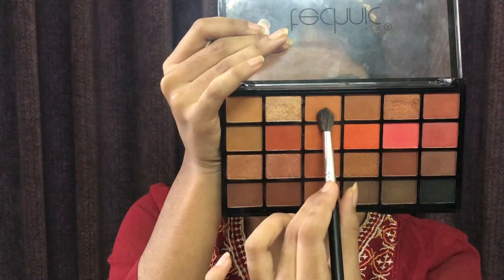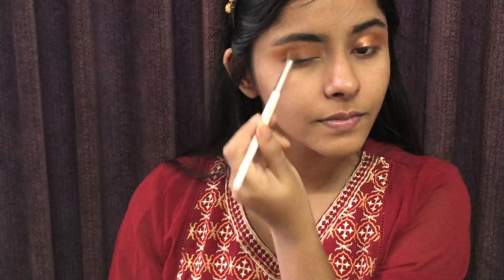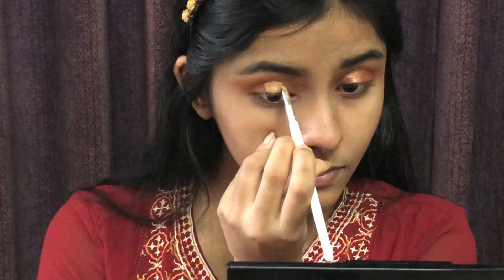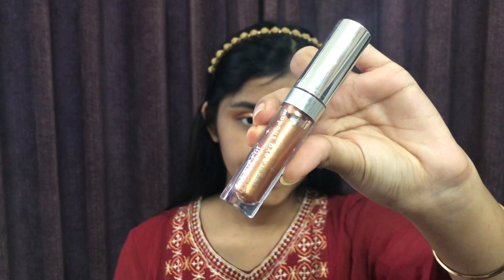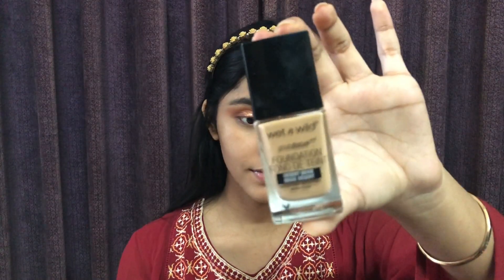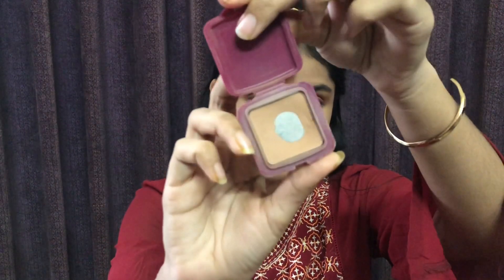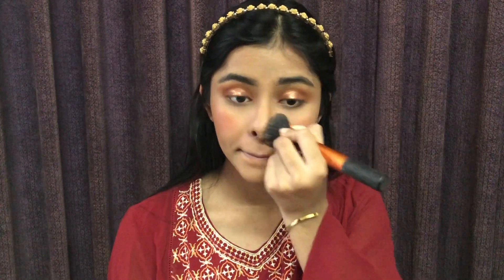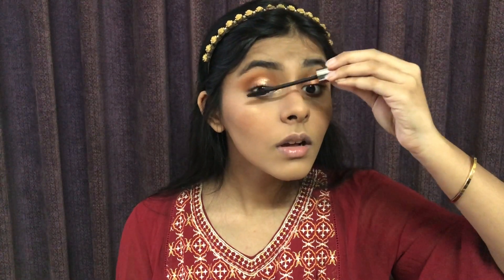Bijoy dibosh makeup look | Victory day makeup tutorial 2019 | Tasnim Ahmed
Hi guys I am back with another video where I will be showing how you can do your makeup this victory day.

product details :
1. Technic - The heat is on eyeshadow palette
2. Colourpop Liquid Eyeshadow - Walk of fame
3. Dr. Brandt illuminizer primer
4. Wet and wild photofocus foundation - desert beige
5. Benefit hoola bronzer
6. Isabella dupont lipstick - 608
7. Coastel scents envision mascara - lengthening
8. Colourpop liquid lipstick - lovebug

The video was filmed with :
iPhone X